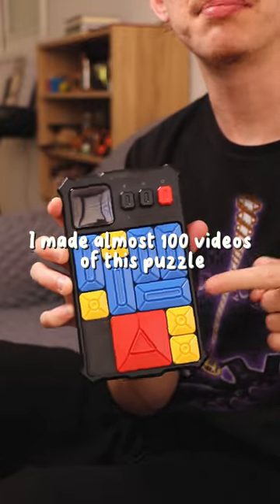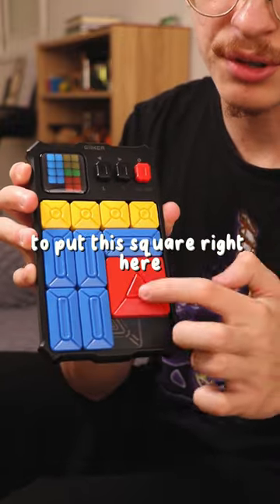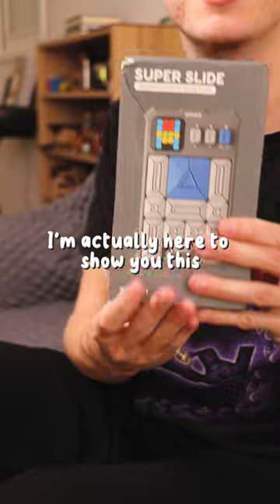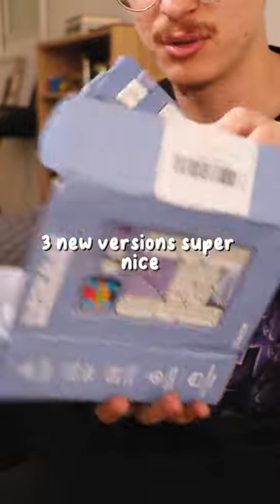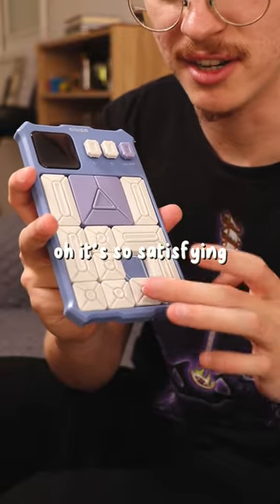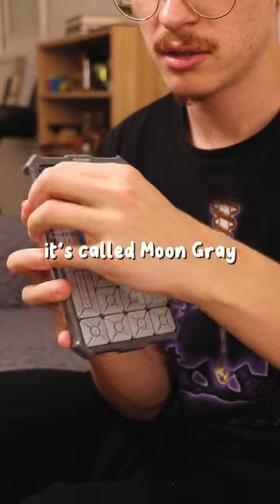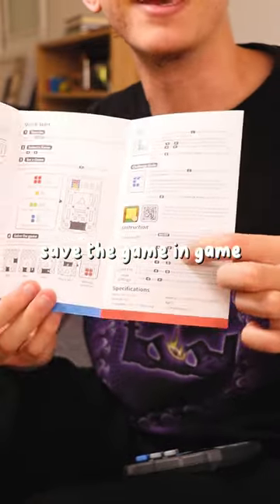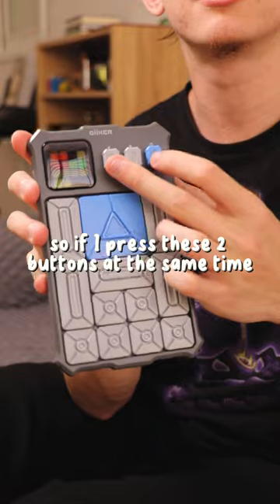Just Arrived - GiiKER Super Slide (Unboxing)